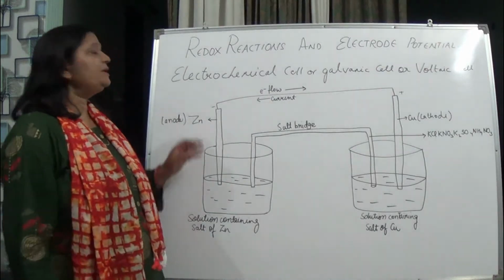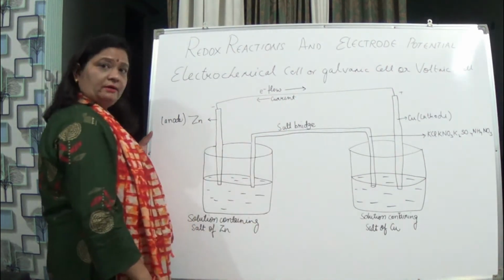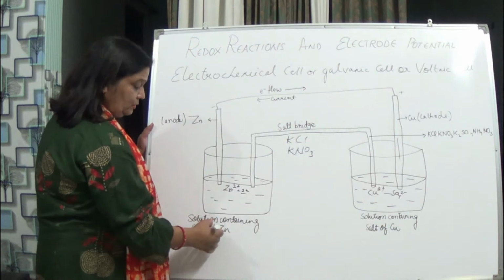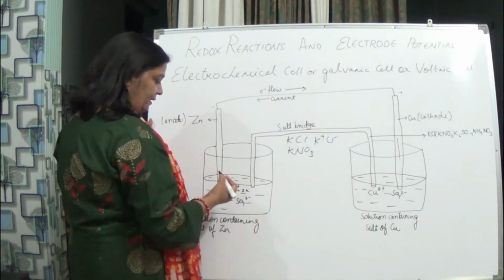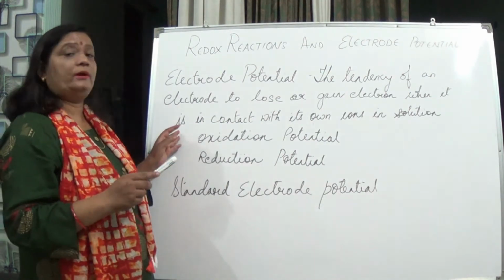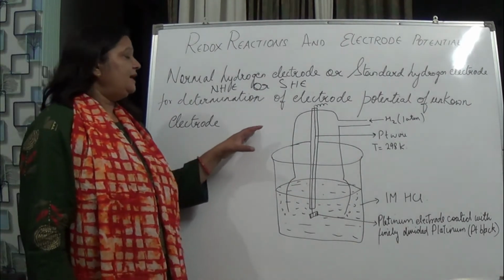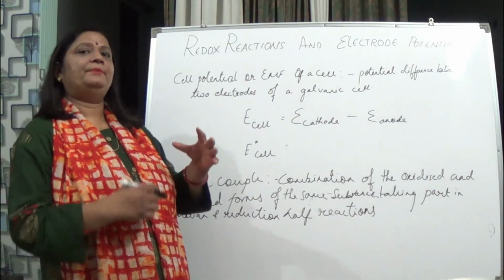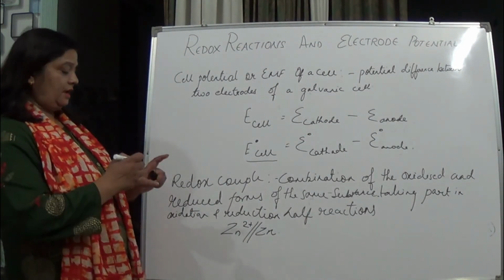REDOX REACTIONS || PART 4 || CLASS 11 || NCERT || ARTI MA'AM